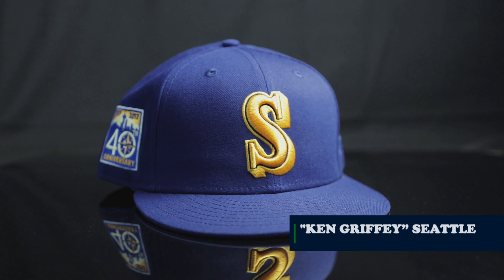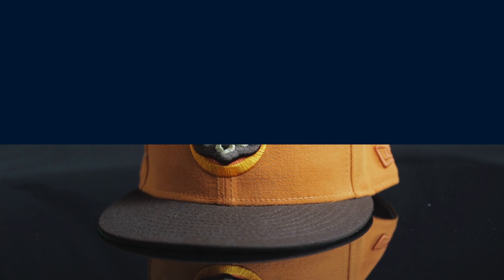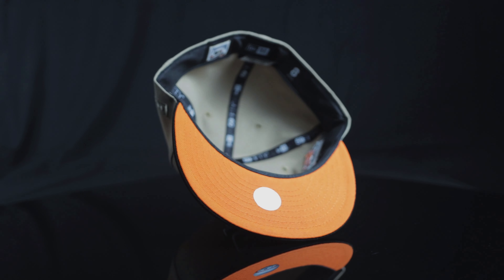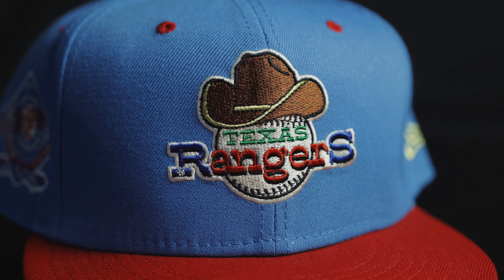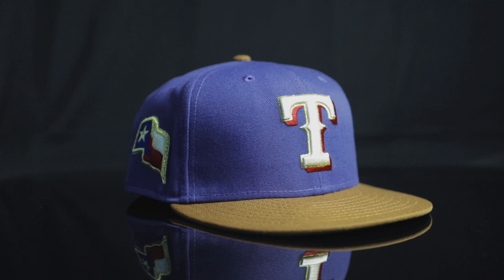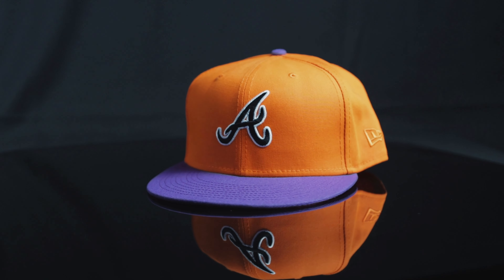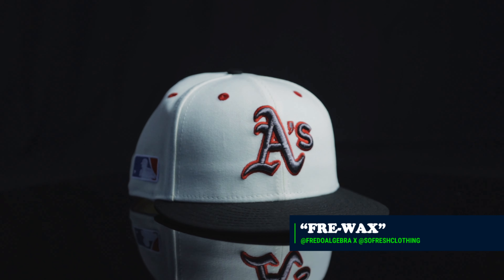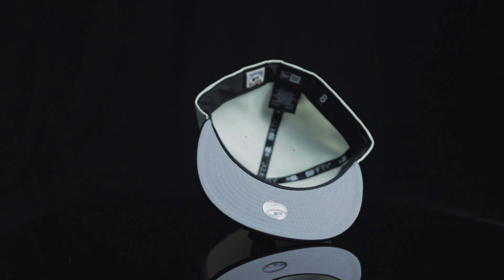Hat Chat Episode 4: Fitted Algebra's Top 10 Fitted Hats of 2022!!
Fitted Algebra is back with Hat Chat Episode 4!! He comes through with a clip of his Top 10 fitteds of 2022. There's a lot a heat in this one from RMDCC, Hat Club, John J and more! Find out which fitted made the top 10 plus a few honorable mentions.

MAKE SURE YOU FOLLOW FREDO BELOW

Instagram.com/shootyourshotrecords
Instagram.com/Ceerock